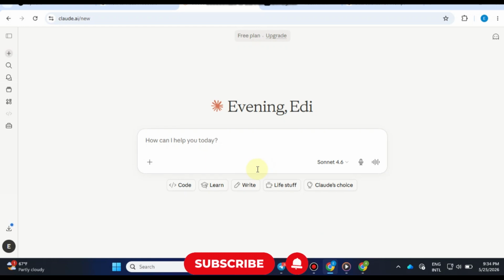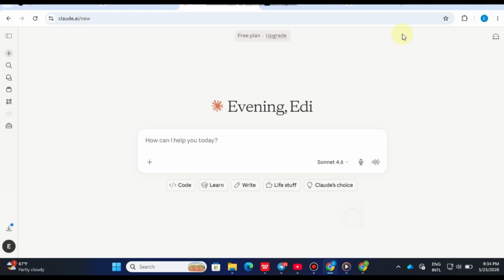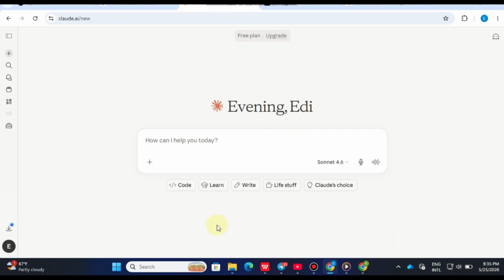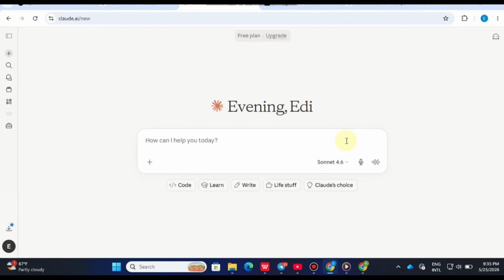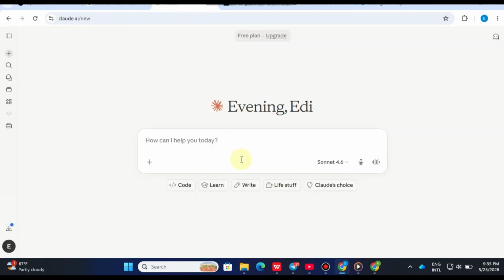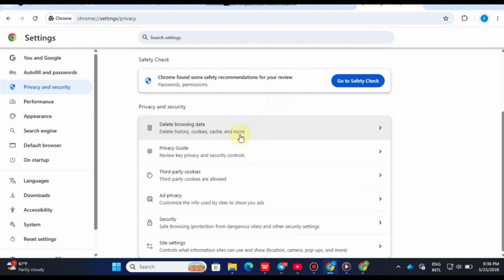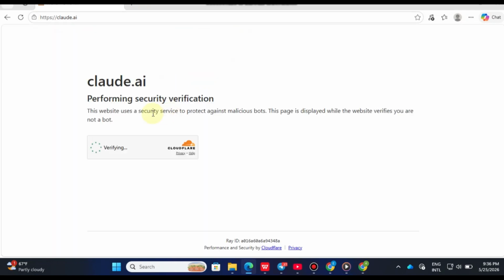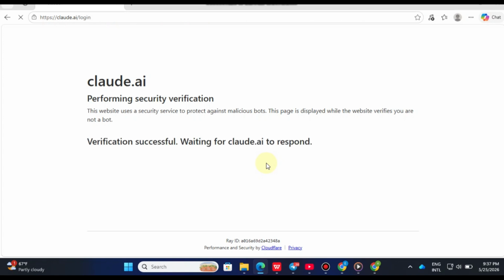How To Fix Claude AI Download Failed (2026 Guide)